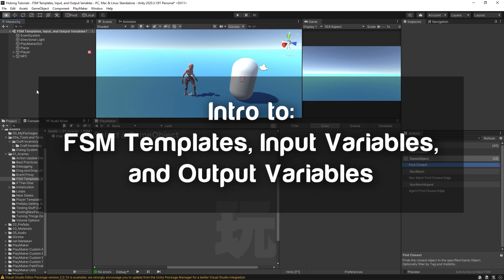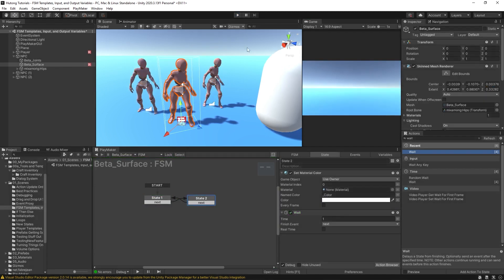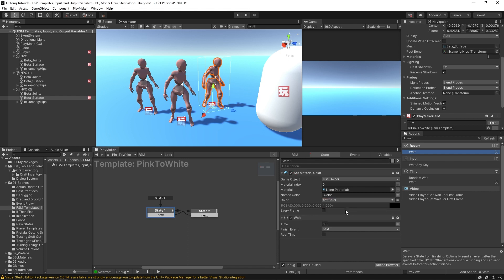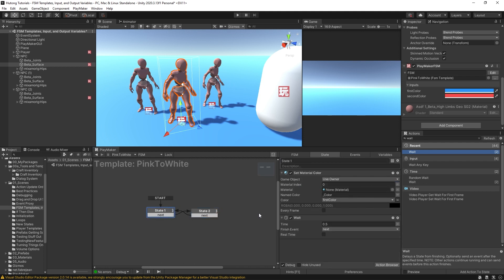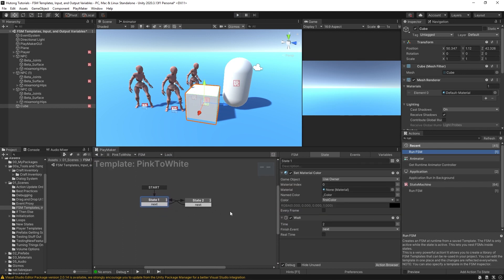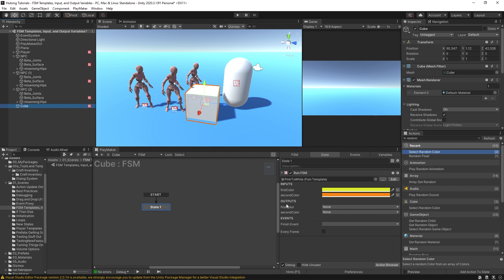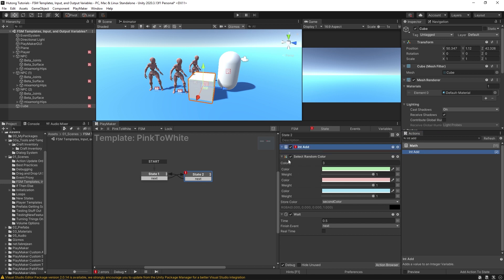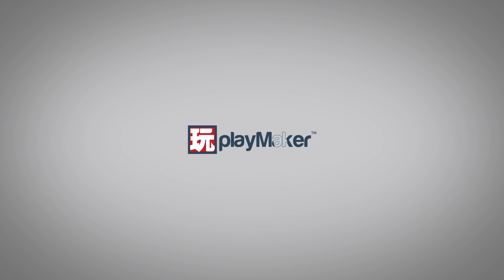Intro to FSM Templates, Input Variables, and Output Variables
In this video, you will learn how to make a simple FSM template, as well as using the Input Variable and Output Variable options.

Timestamps:
00:00 - Intro
00:16 - The example scene
01:44 - Turning example FSM into an FSM template
03:13 - Input Variables on FSM template
05:27 - RunFSM action
06:52 - Output Variable example
10:01 - RunFSM action Finished event + FinishFSM action